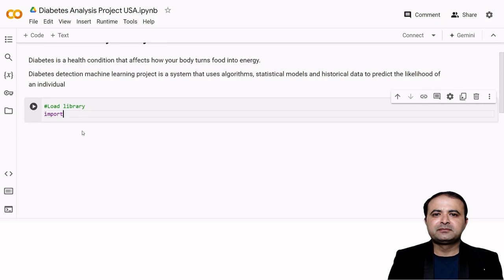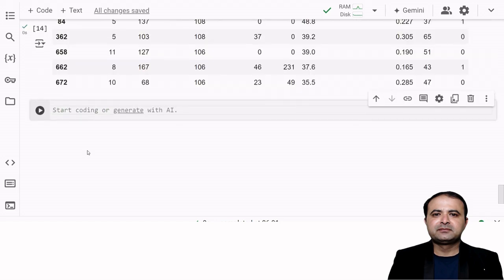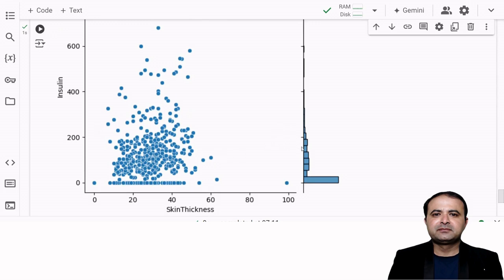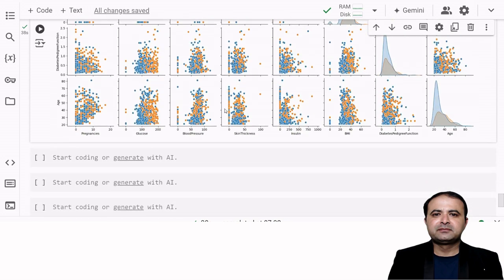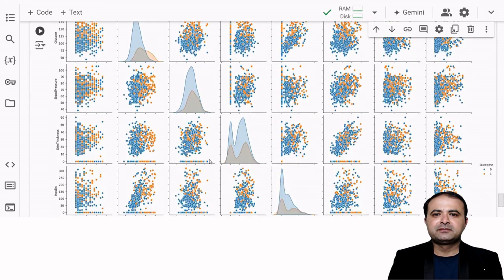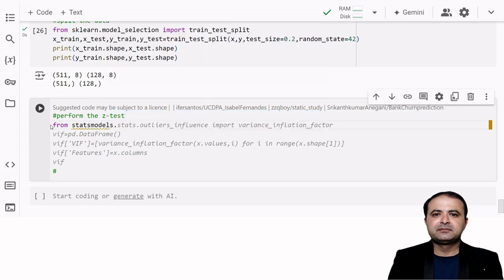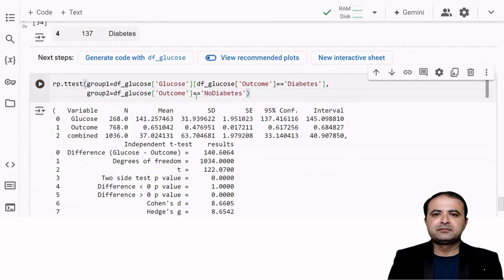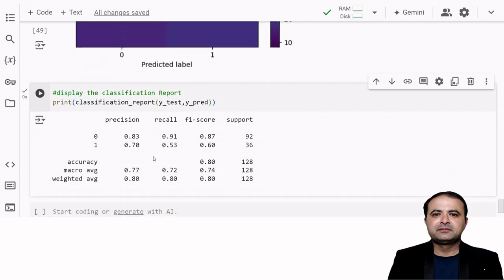Predicting Diabetes Using Machine Learning in Python | Step-by-Step Guide | Data Science Project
In this video, we take you through a step-by-step guide on how to predict diabetes using Machine Learning in Python. Whether you're a beginner or an experienced data scientist, this project is designed to help you understand how to use real-world datasets to build predictive models. We’ll cover everything from data preprocessing and feature selection to model building, evaluation, and deployment using popular Python libraries like Pandas, NumPy, Scikit-learn, and Matplotlib. By the end of this video, you'll have a working diabetes prediction model and a better grasp of essential machine learning techniques.

What You'll Learn:

Loading and understanding the dataset
Data cleaning and preprocessing
Splitting the dataset into training and testing sets
Building a predictive model using Logistic Regression, Decision Trees, or Random Forest
Evaluating model performance with accuracy, precision, recall, and more
Visualizing results and understanding model insights
Saving and deploying the model